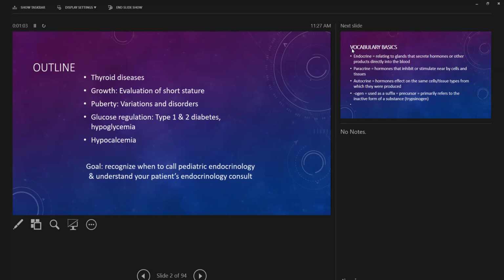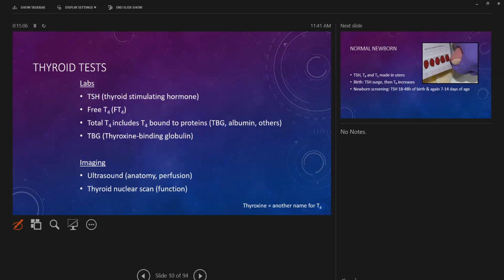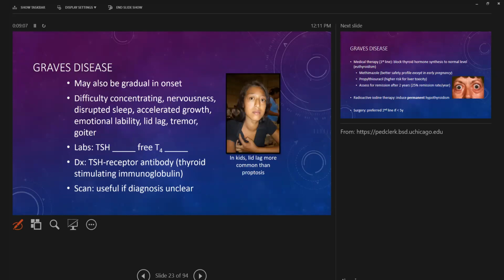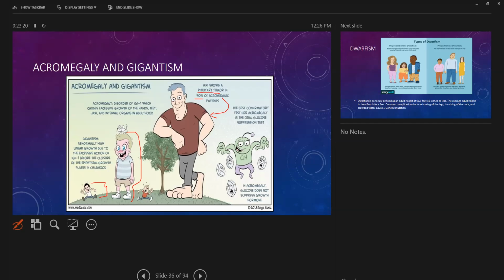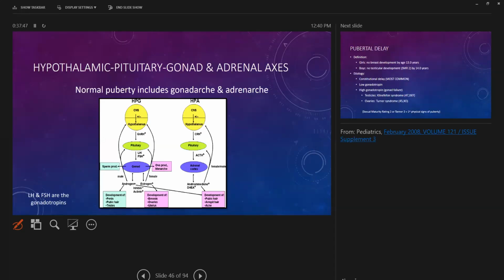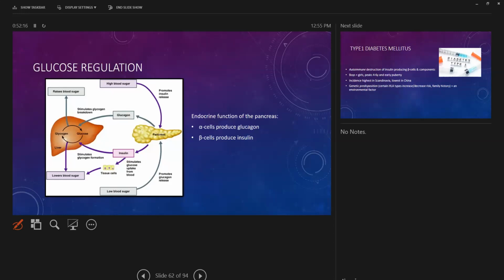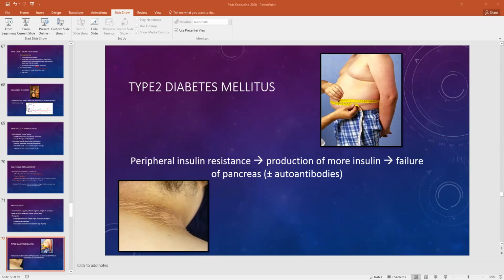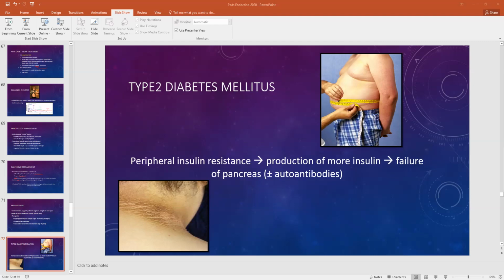Pediatric Endocrine, PA-School, PANCE, ENDOCRINE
Covers pediatric endocrine, there is a screen-sharing glitch during the DKA diagram, use this time to draw out the process, it lasts for about 3 minutes.